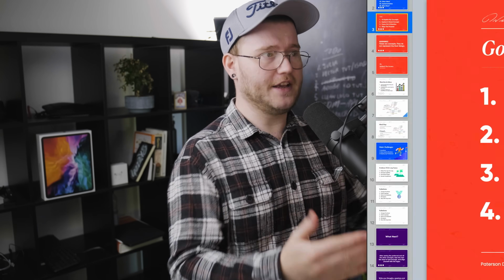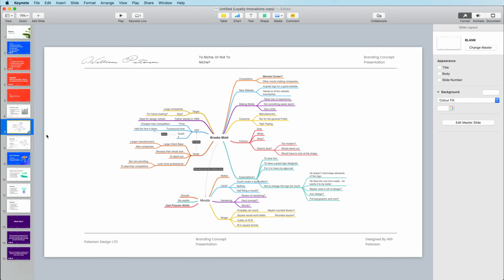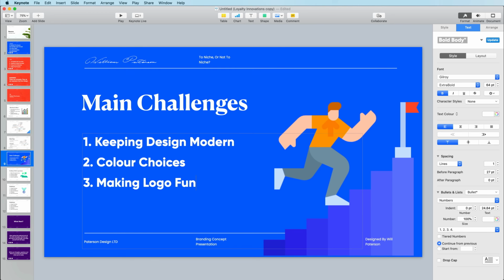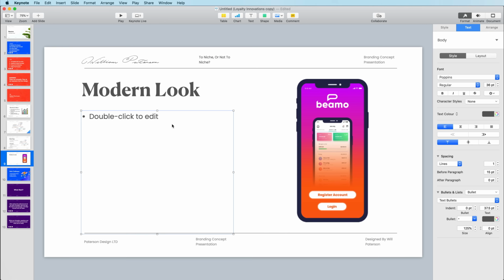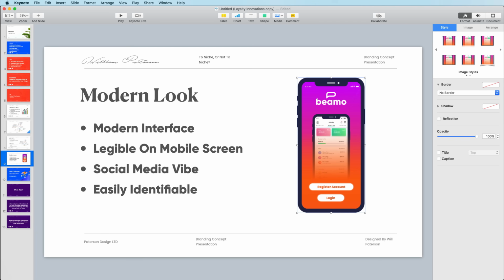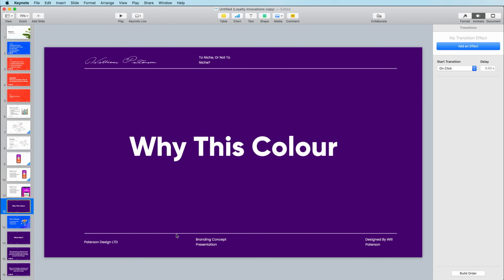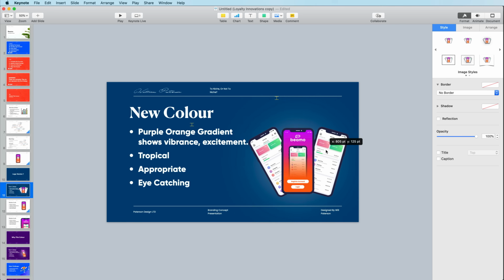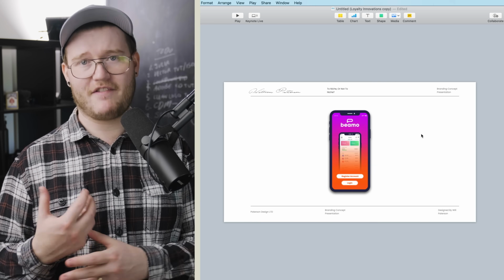How To Create A Winning Logo Design Presentation 👨🏻‍💻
In this video, I show you exactly how to design a winning logo presentation for your client! Presenting logo designs is more important than you ever may think, it will influence the whole course of the design process with your client and allows you to win more pitches.